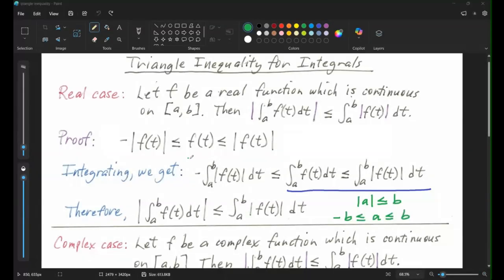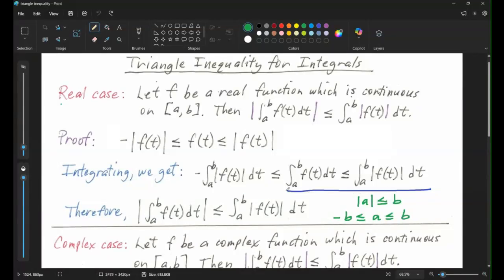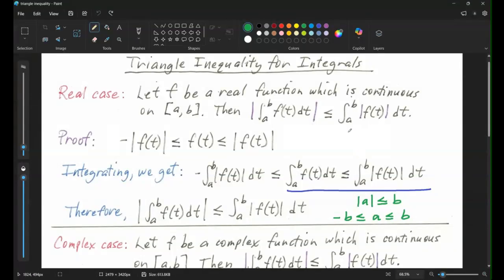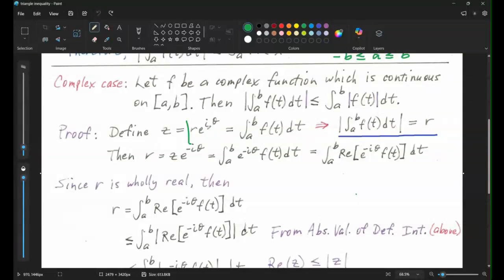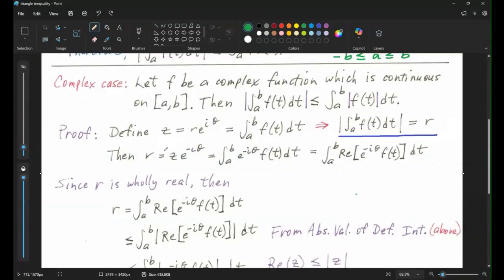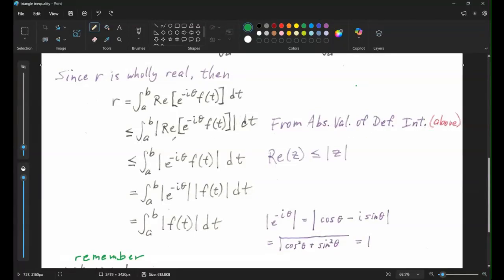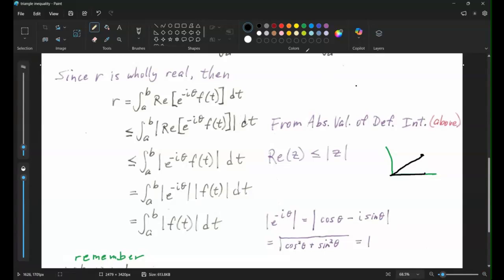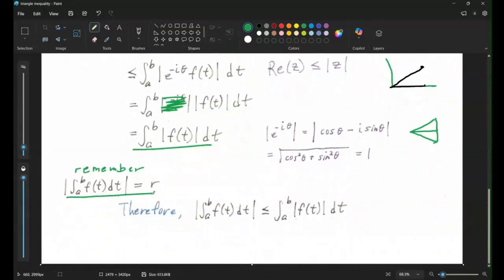Proof of Triangle Inequality for Integrals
"Correction: 05:57 I mean less than or equal to."